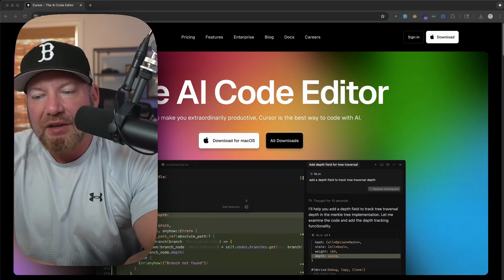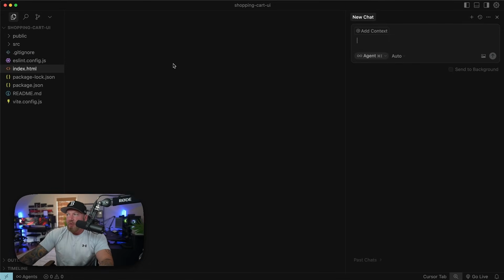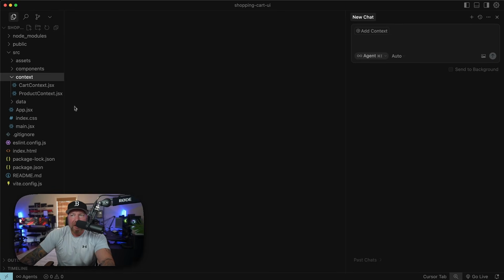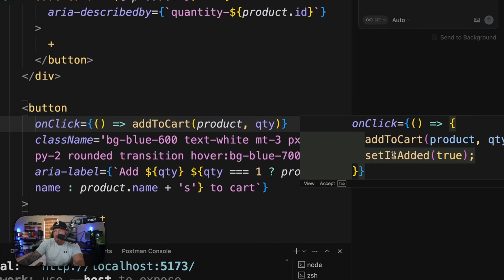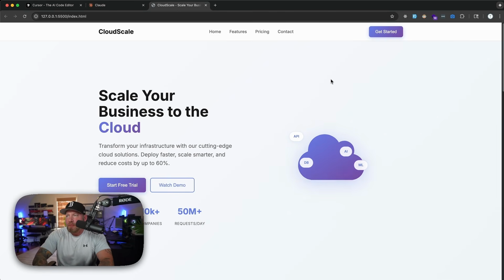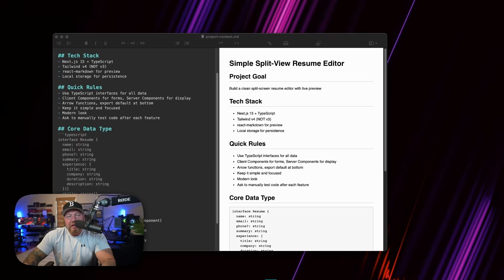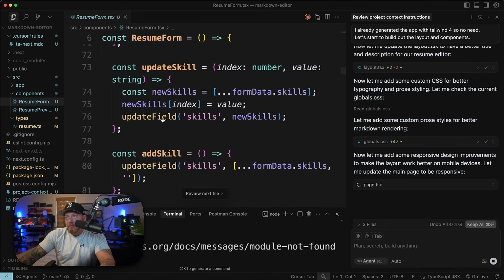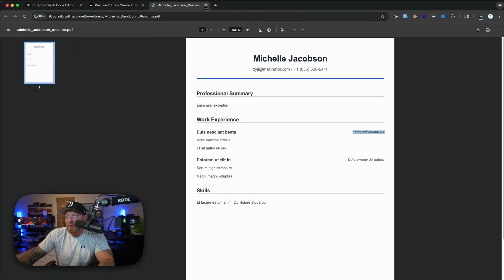Cursor Crash Course & AI Coding For Beginners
In this video, we'll explore the Cursor AI editor and my workflow for coding with AI. We will talk about context, rules, tab completion, the chat interface, and more.

Timestamps:
0:00 - Intro
2:14 - Sponsor
3:13 - What Is Cursor?
3:59 - Cursor Pricing
6:58 - Context
7:58 - Settings
8:30 - Agent vs Ask Mode
10:30 - Models
11:51 - User Rules
14:17 - Using Cursor With Existing Projects
15:18 - Tab Completion
19:02 - Inline AI Edit
22:54 - Chat Interface
24:28 - Inline Quick Question
25:44 - Generating Projects From Scratch
30:20 - Follow-Up Changes
34:31 - Keeping a Changelog
36:14 - Lighthouse Report
37:05 - Project Context File
39:43 - Add Project Rules
42:20 - Create Next.js Project
49:50 - Add PDF Export